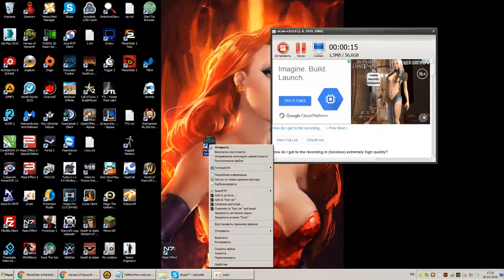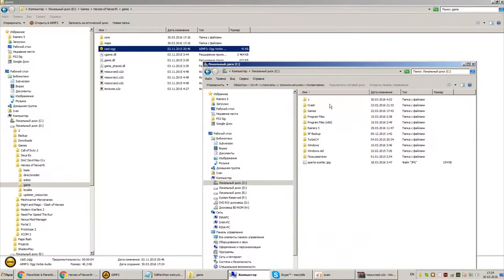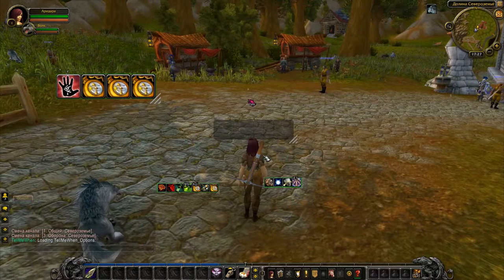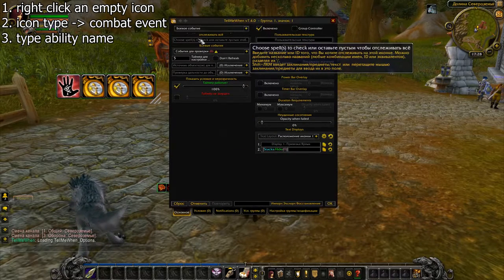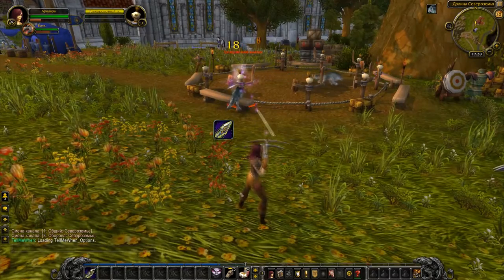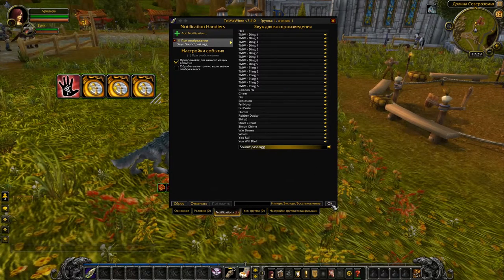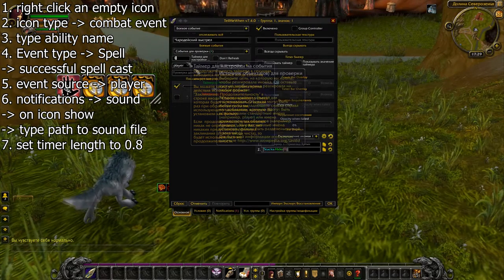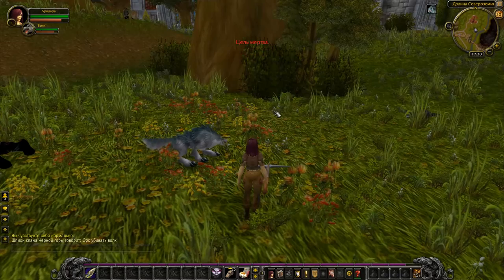How to add custom sound effects to abilities in World of Warcraft with TellMeWhen addon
What you will need:

1. Addon: TellMeWhen

2. Sound effect files in .mp3 or .ogg format

Can be found anywhere. I assume you already have cool sound effects that you want to add to abilities in WoW.

If you don't have any sound effects, but still want something cool, you can rip sound effects from other games.

For this purpose, MOBA games are the best. The easiest MOBA to rip is Heroes of Newerth, which you can download for free here:

After installation, navigate to:

D:\Games\Heroes of Newerth\game

There will be a few archives like resources.s2z

This is internal HoN archive format, but it can actually be opened with WinRAR. Sounds themselves are located inside the archive in Heroes folder. There are champion voice files,
ability sound effects, as well as lots of irrelevant files.

TO ADD A SOUND EFFECT

1. Inside your WoW folder, create a Sound folder

So it would look similar to this:
C:\Games\World of Warcraft\Sound

Move all your sound effects to this folder. You can create more folders inside Sound folder.

What I did is just unpacked the whole HoN archive into this folder and deleted everything that's not a sound file.

2. Launch WoW (relaunch if it was already running)

3. Set up the addon as shown in this video instruction

You can use this site to download audio from youtube videos. You can use Freemake Video Converter to cut and convert downloaded sound files.